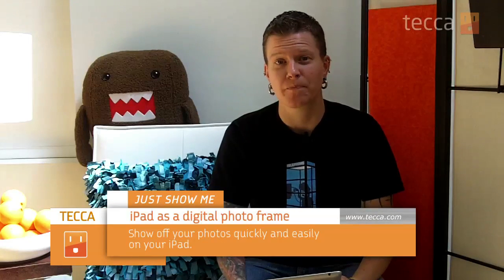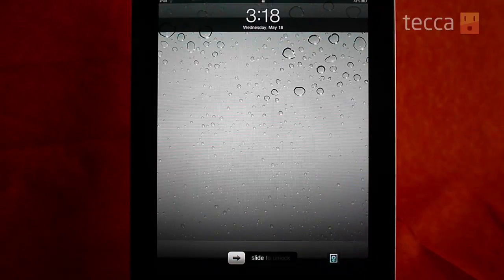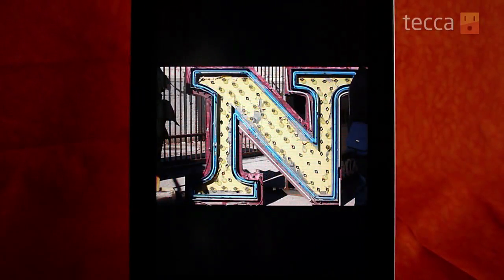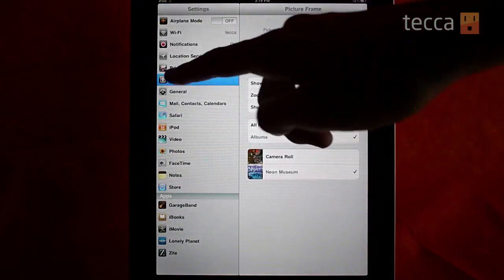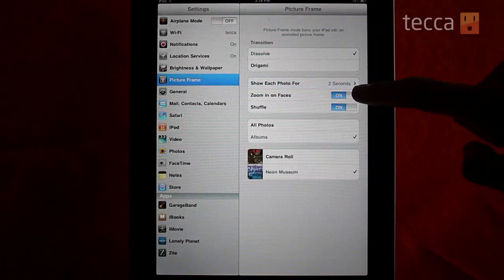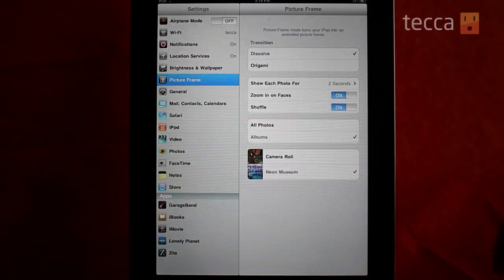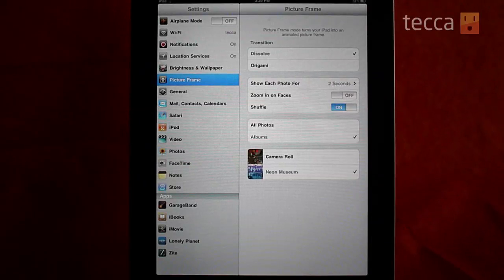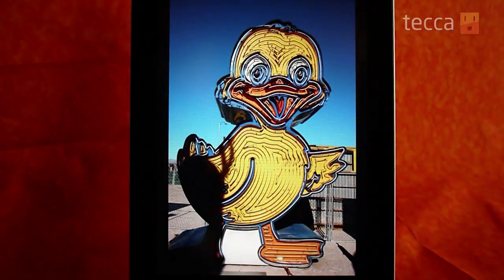Just Show Me: How to use your iPad as a digital photo frame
Today we turn our attention to helping you show off your photos on your iPad or iPad 2!